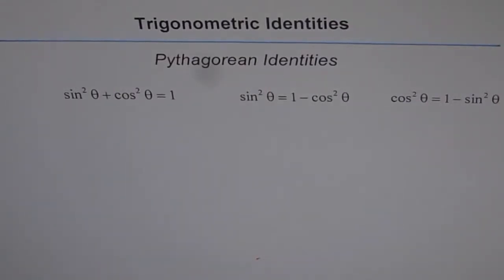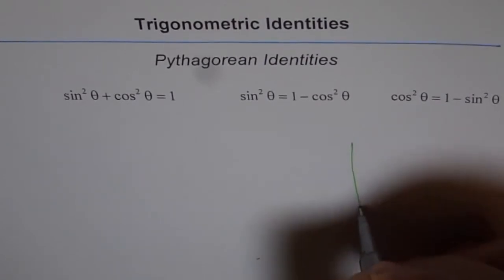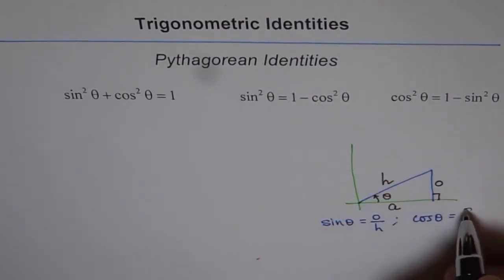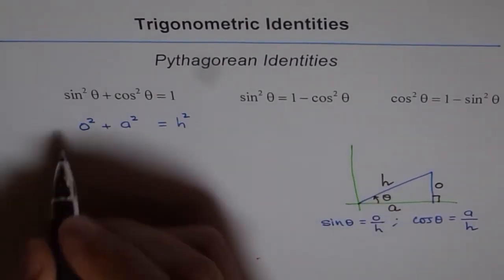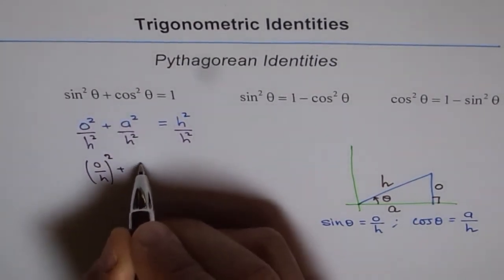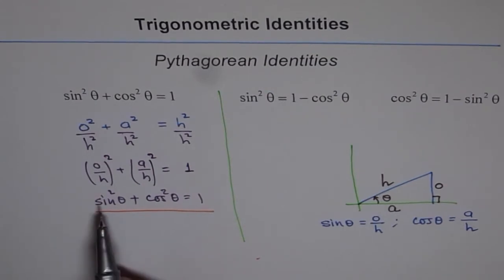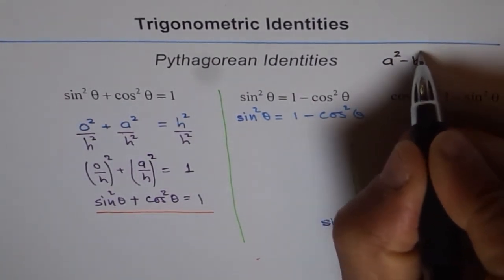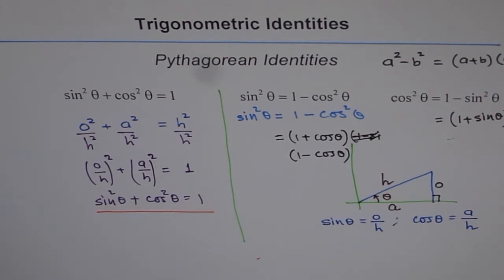Basic Pythagorean Trigonometric Identity